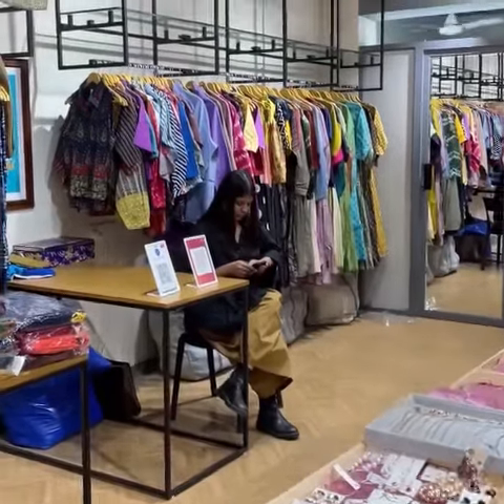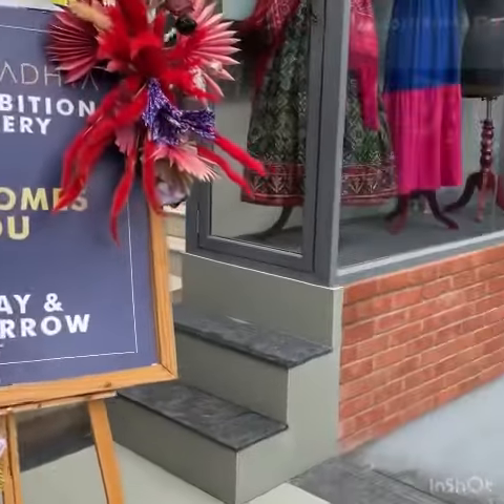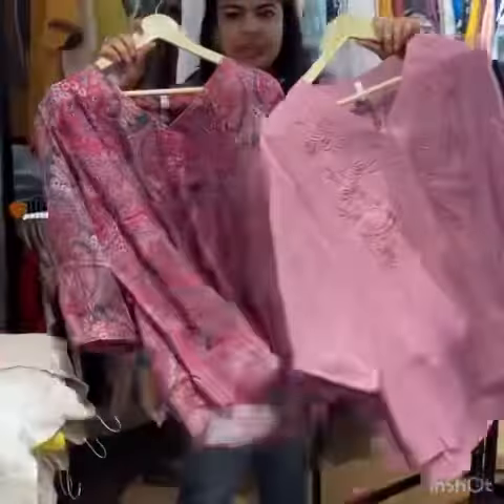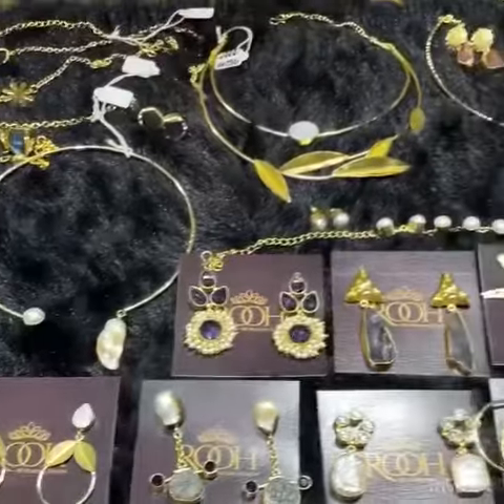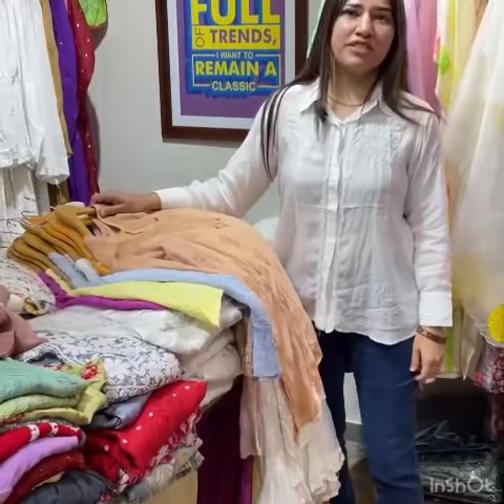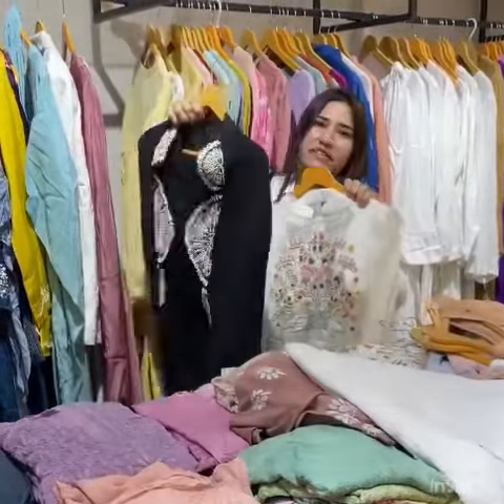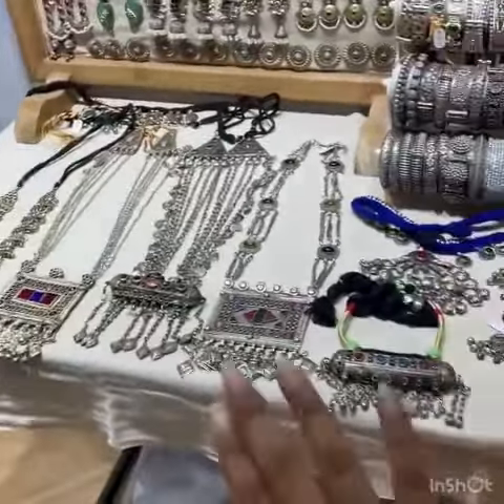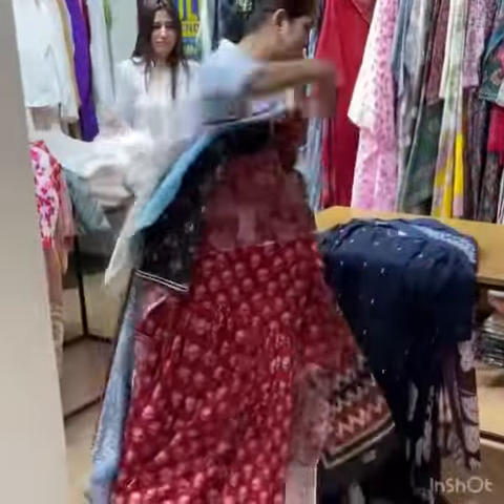7 brands under one roof at AARADHYA GALLERY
7 brands under one roof!

Each offering a range of designer clothing including both ethnic and western.

Indian wear ll Sarees ll Jewellery ll Lucknowi ll Kurtis ll Dresses ll Bedsheets

Address: AARADHYA GALLERY
Shop 1, Chandan Complex, Chimanlal Girdharlal Rd, beside InVogue, Swastik Society, Navrangpura, Ahmedabad, Gujarat 380009